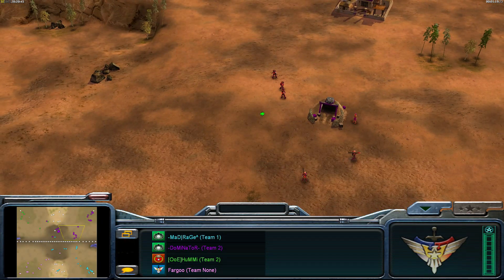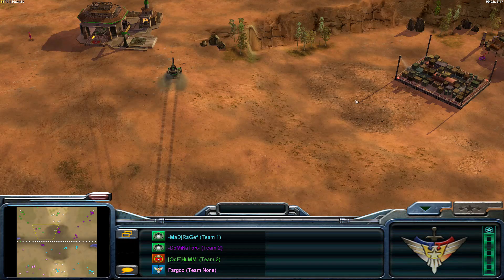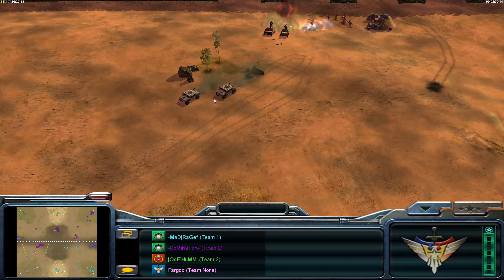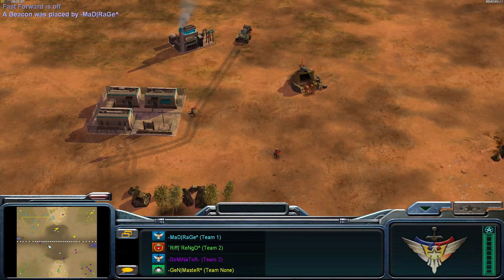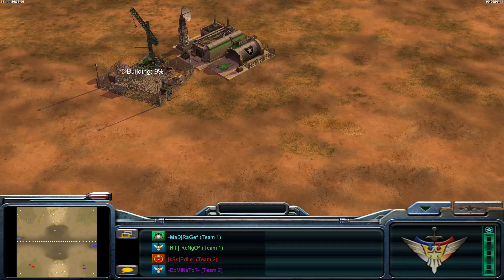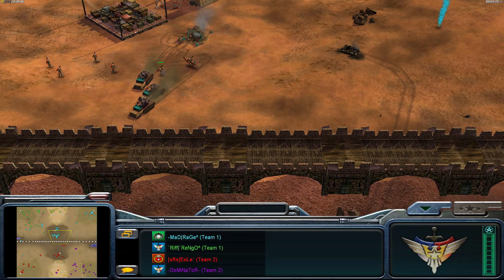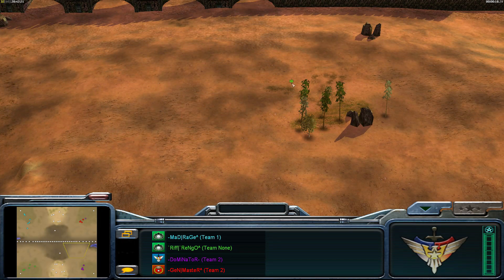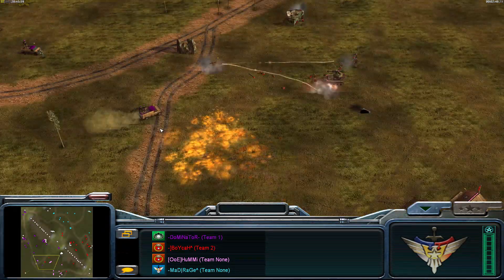ZH - 2vs2 Strategy Guide - Part 1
Yo guys, in this video I talk about 2vs2 and how it is both different and more complex than your typical 1vs1 games. It is actually more of just me ranting about 2vs2, the different strategies you can do, tips and tricks to improve. I have many more things to say about 2vs2 and will continue this series with further videos soon but this video should get you started.

Contact & Send Replays:
Game: Command & Conquer Generals: Zero Hour